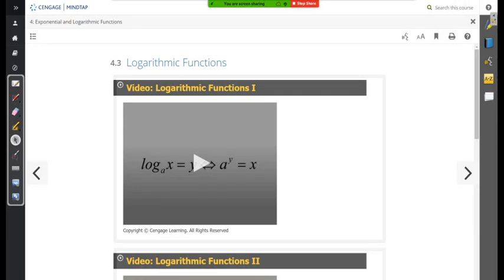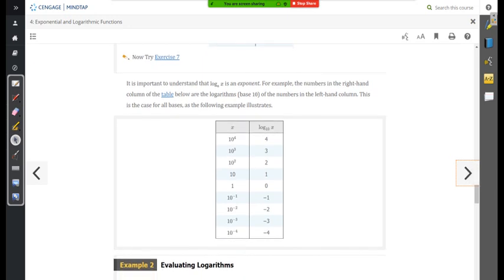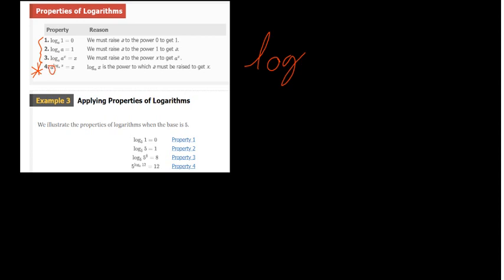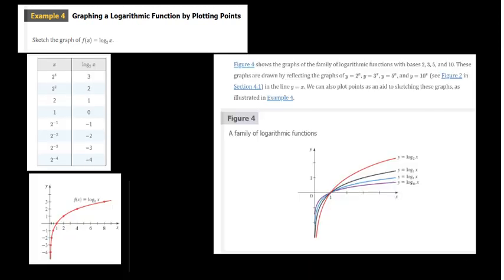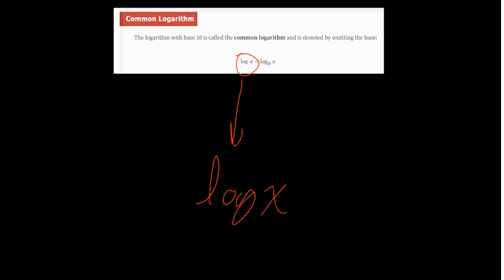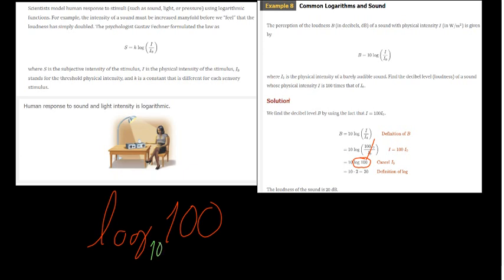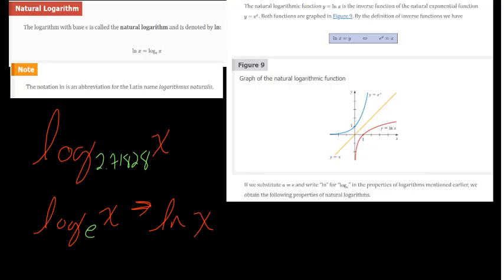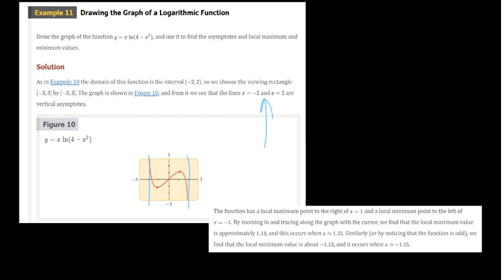Precal Algebra 4.3: Logarithmic Functions